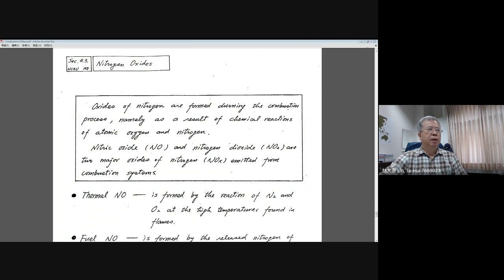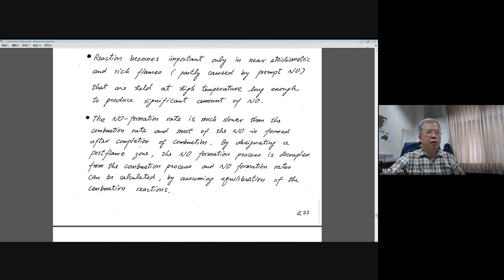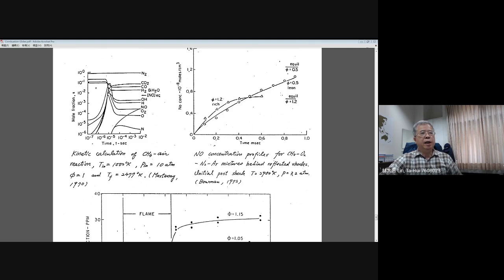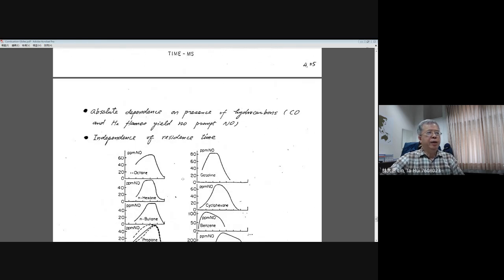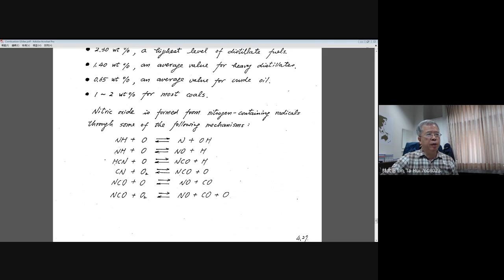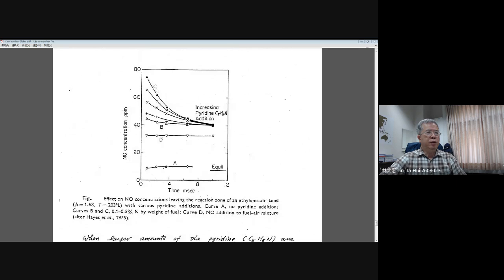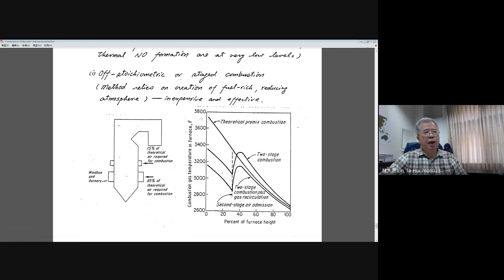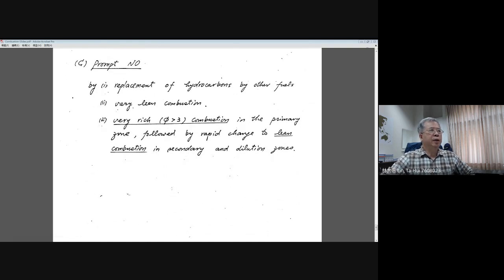64 Class Videos Combustion Pollutants 3 17th Week 48 54